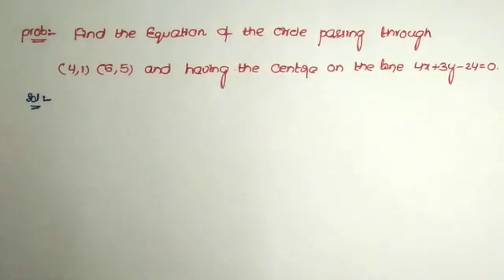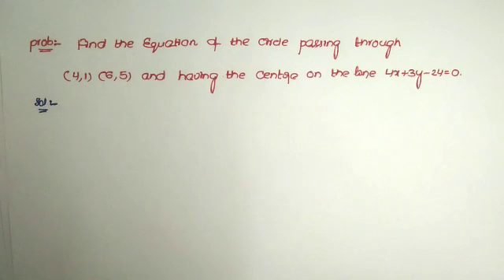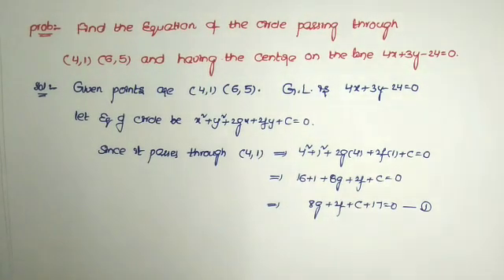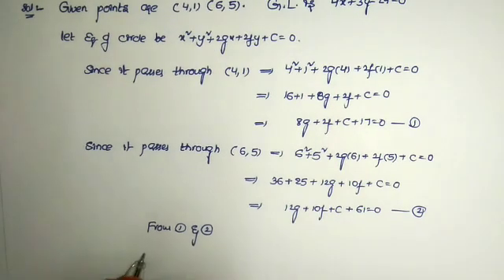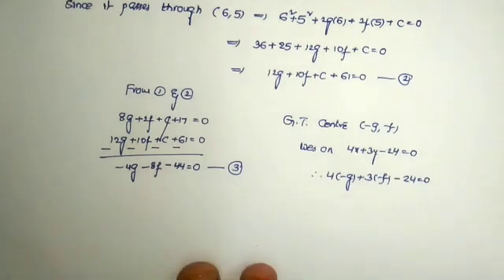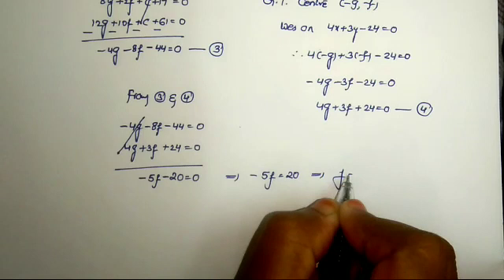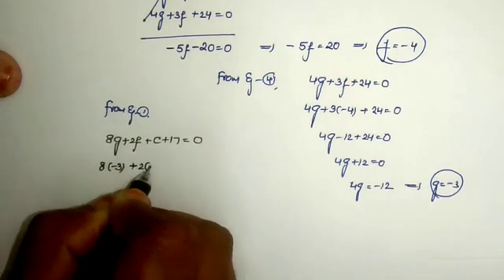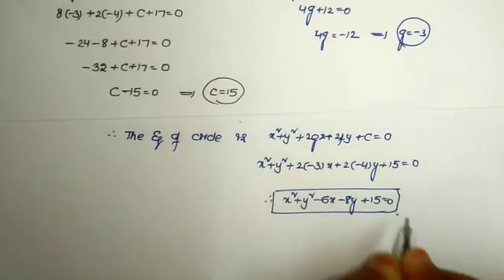Maths 2B IMP Sums 2021 || AP Maths 2B IMP Questions || Maths 2B Circles || Circles Most IMP Sums